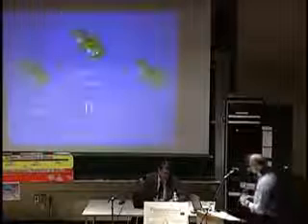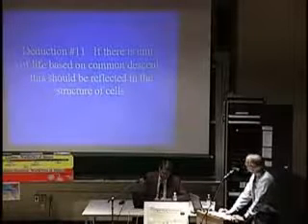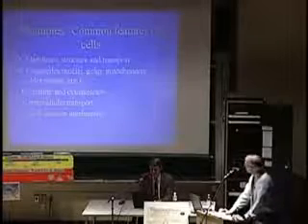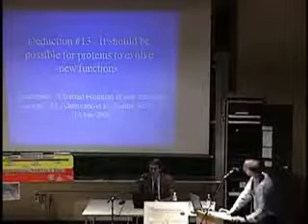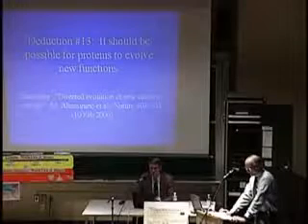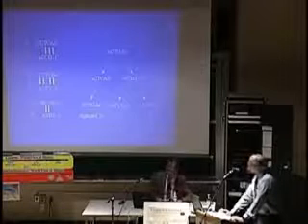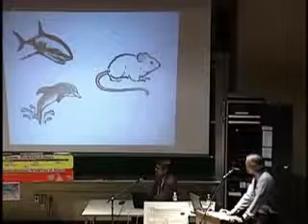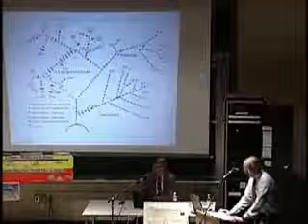dr kent hovind debate vs james paulson part 2.